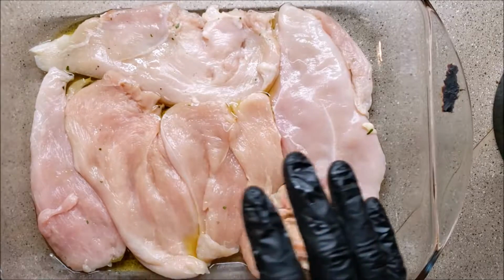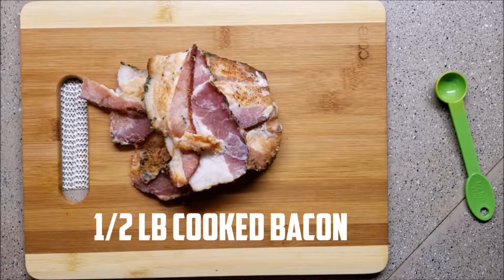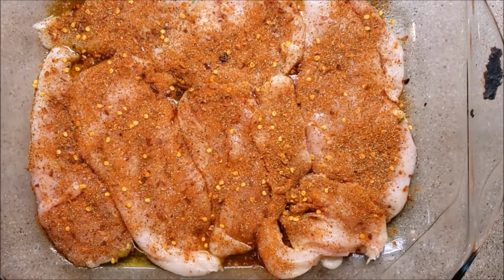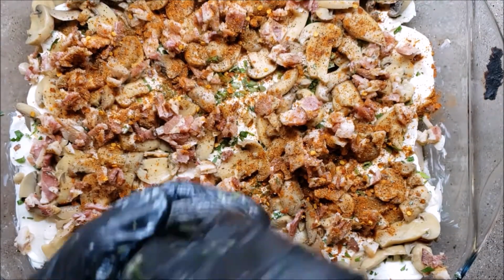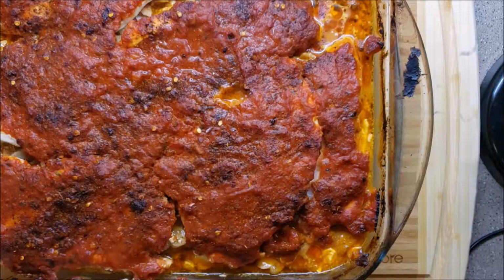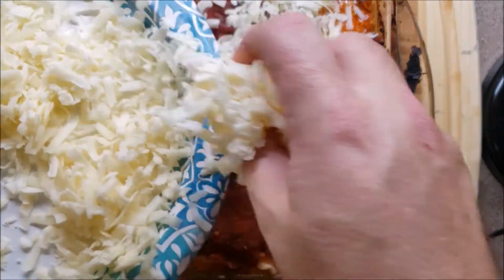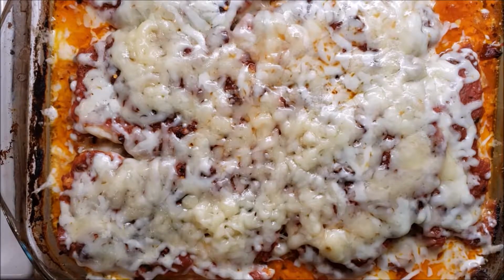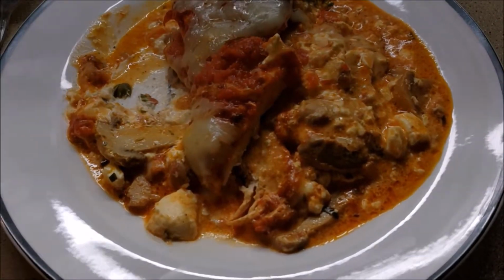Mo's Yardbird Lasagna Keto Recipe Video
I was hungry for lasagna... well all I had at the house was chicken, marinara sauce, some veggies, cheese, and herbs...

VIOLA! Chicken Lasagna. The taste is amazing and I stayed in keto.